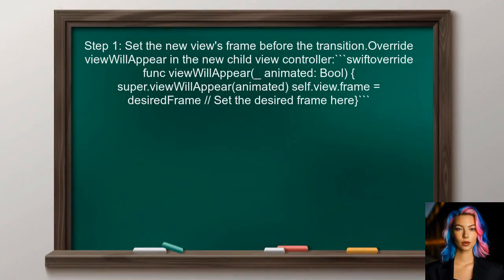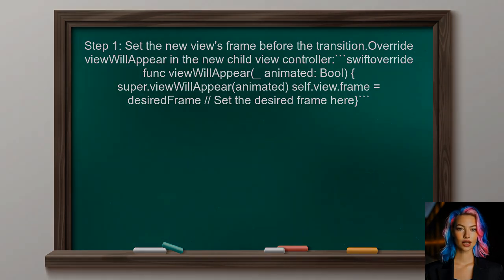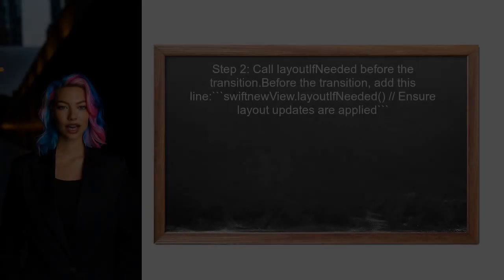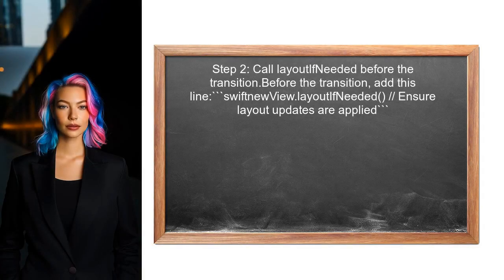Fixing SubView Transition Resizing Issues in iOS Development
In this video, we dive into a common challenge faced by iOS developers: fixing SubView transition resizing issues. As apps become more complex, managing the layout and transitions of subviews can lead to unexpected behavior and frustrating bugs. Join us as we explore effective strategies and best practices to ensure smooth and responsive transitions, enhancing the overall user experience in your iOS applications.

Today's Topic: Fixing SubView Transition Resizing Issues in iOS Development

Related to